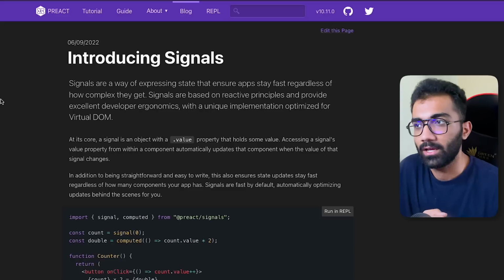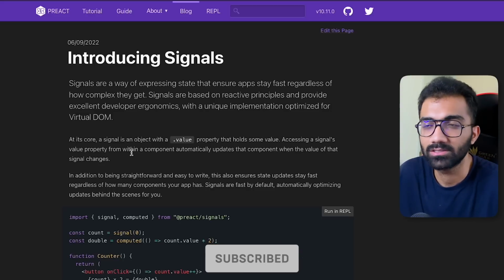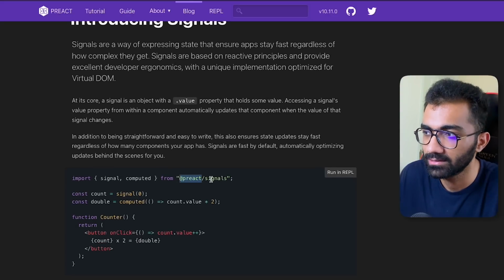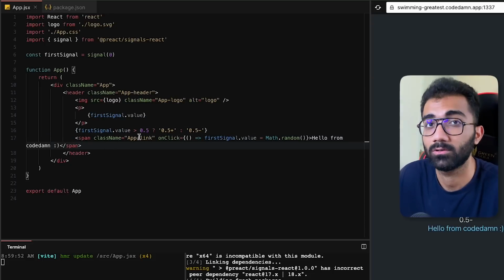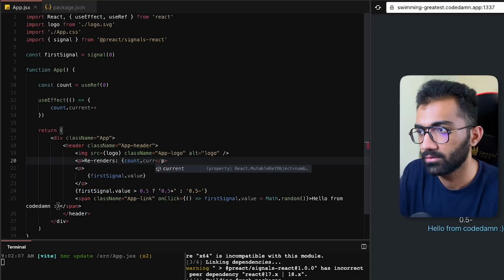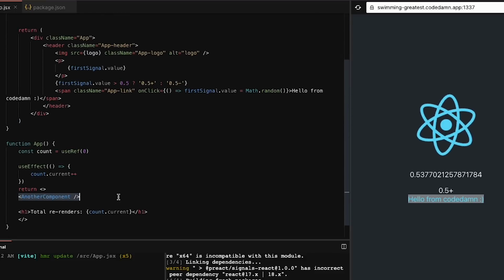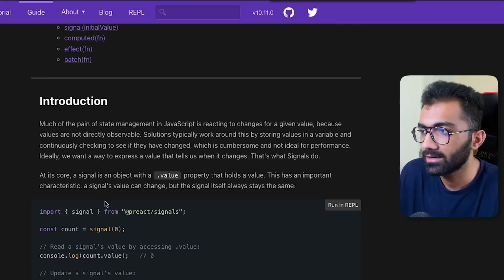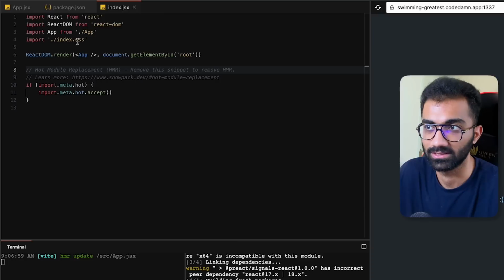Signals In React Will BLOW Your Mind 🤯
Let's talk about signals - the new feature in town for Preact and React.js. Let's also explore what is Preact and how to use it in React.

✨ Video Tags ✨
What is Signal in React.js?
What is Preact?
How To Use Preact in React?
Signals in React: EXPLAINED
Latest Features in React: Learn NOW